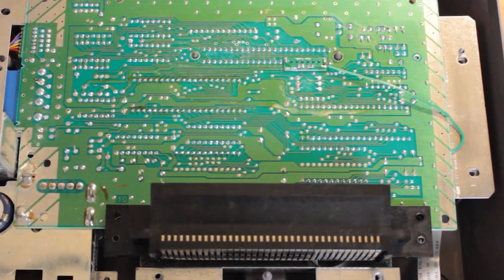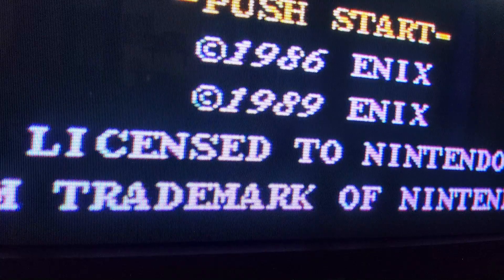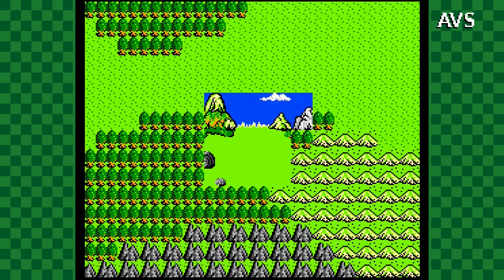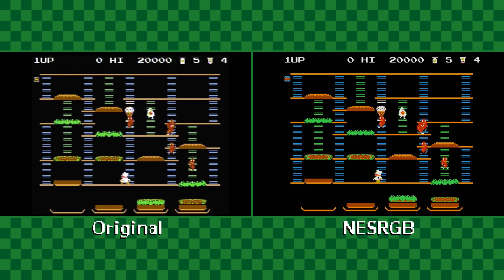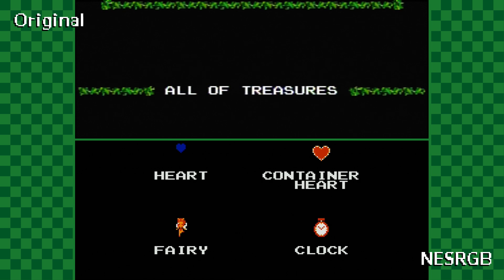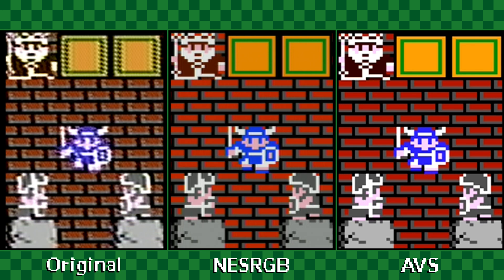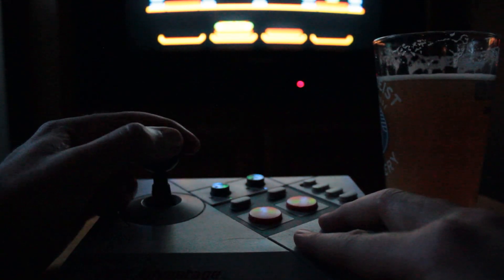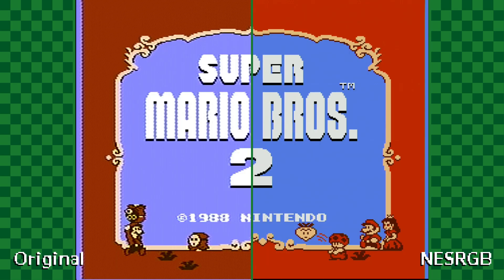NESRGB! Super Sharp Pixels from an Original NES - Bit-Sized, Episode 6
What's so special about this NES, you ask? It's been outfitted with an NESRGB by Voultar's Mod Shop - including switchless pallet swaps and in-game reset... and it's truly a beauty to behold.

The original Nintendo Entertainment System came equipped with RF coax and RCA composite as it's two video options, and neither of them looks very good on a modern display. With the RGB mod installed, this little toaster looks great on a flat panel, and amazing on a CRT - courtesy of HD Retrovision component cables. Razor sharp pixels await!

Recommended Equipment:
8BitDo Controllers
HD Retrovision Component Cables
Denon Receivers
BenQ Projectors
Panasonic Blu-ray Players

00:00 - Intro
00:34 - Why is this Mod Needed?
1:05 - Composite vs RGB
1:36 - NESRGB vs AVS
2:11 - Conclusion